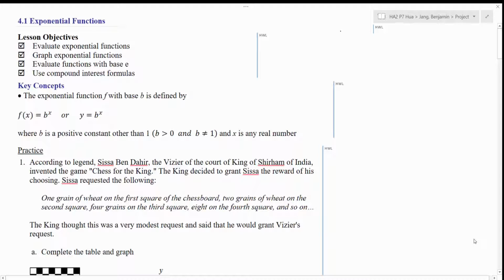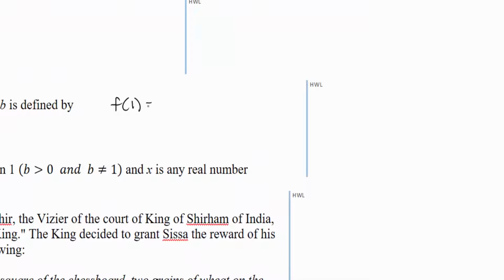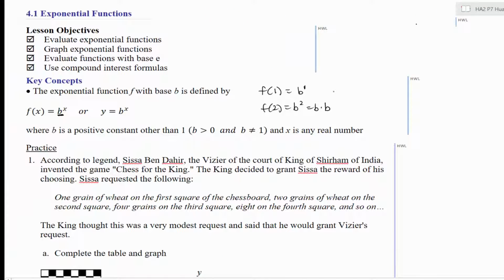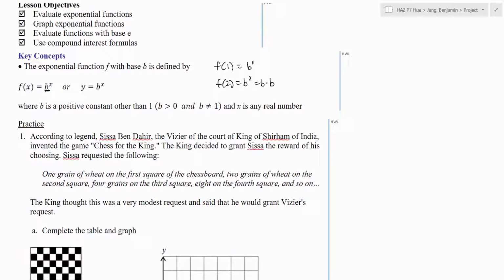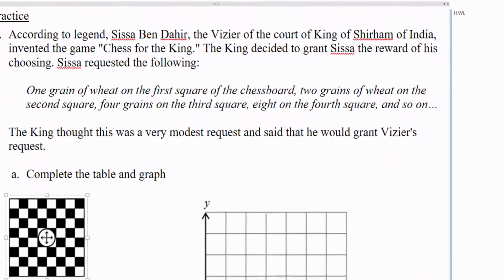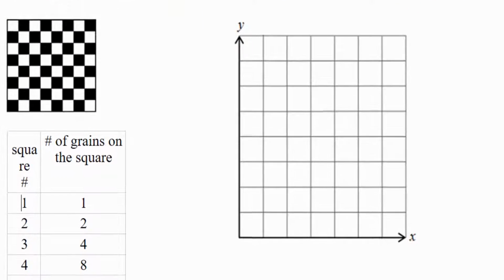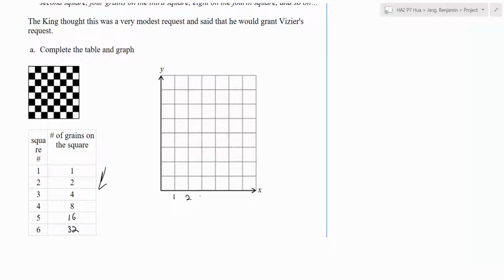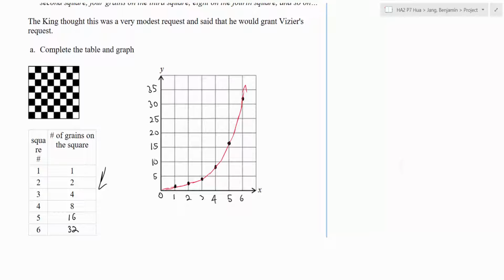4.1 Exponential functions Part 1: Intro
In this video, I will teach you about the introduction to exponential functions.